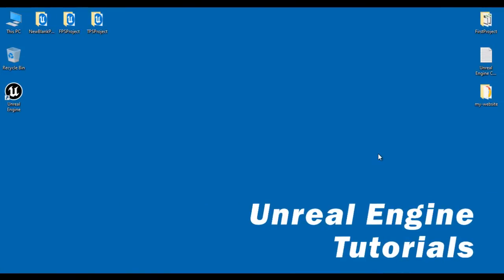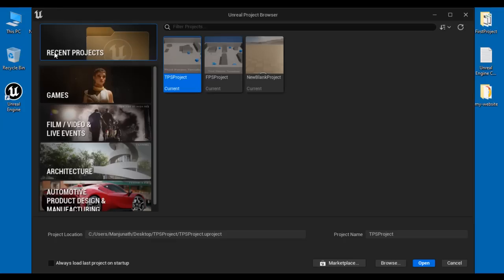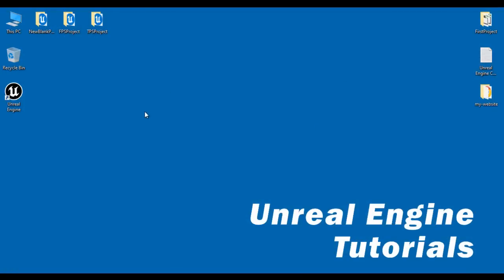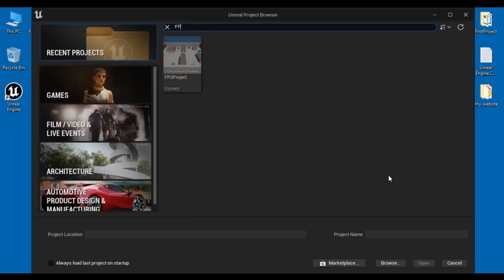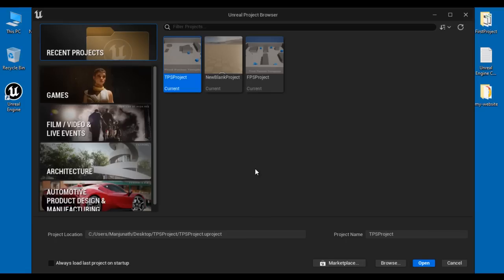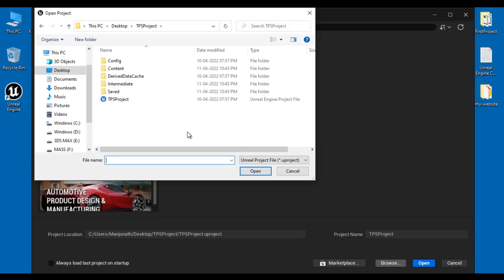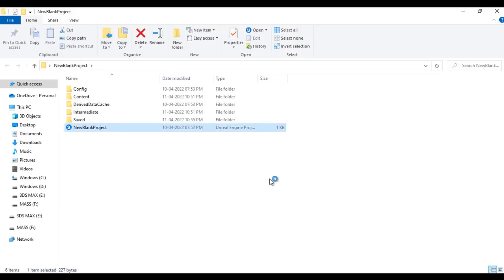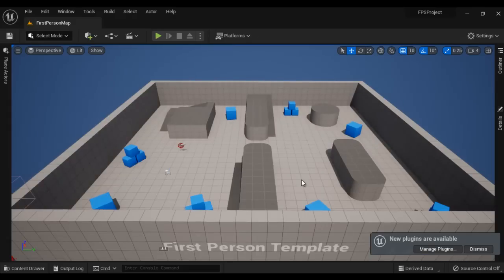How to open Unreal project - Unreal Engine Tutorial 04 🚀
► Open your Unreal Engine project effortlessly! This tutorial walks you through the steps to access and manage your projects, ensuring a smooth start every time. Ideal for both newcomers and seasoned developers. Watch now!